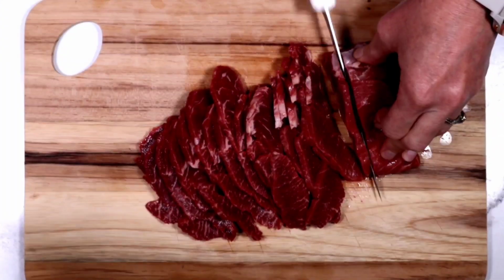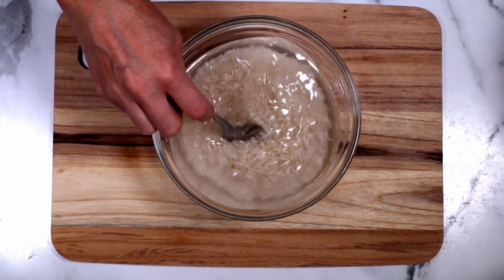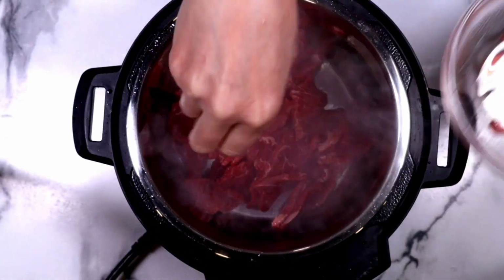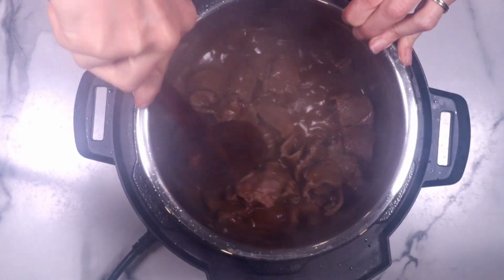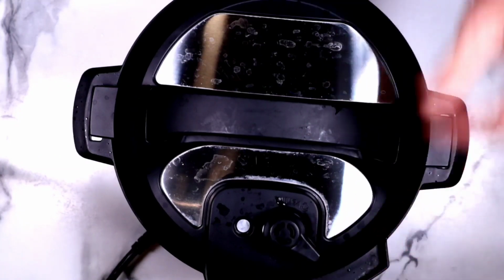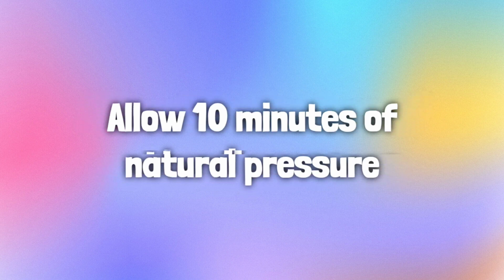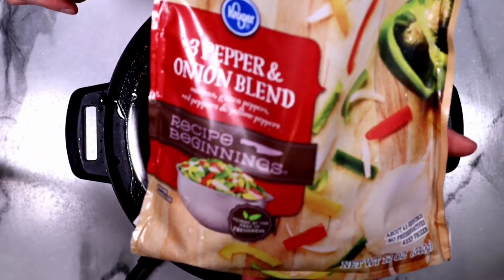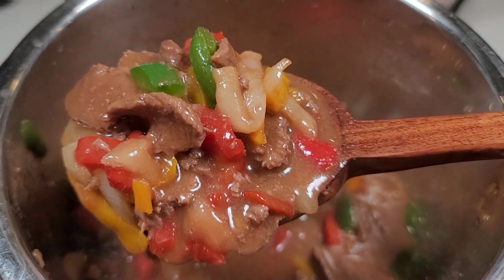This Nurse's Secret Recipe Will Make You NEVER Buy Takeout Again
Easy INSTANT POT BEEF and PEPPERS│BETTER THAN TAKEOUT Series│Dining With Tara
Today we are continuing our Better Than Takeout series and making Instant Pot Beef and Peppers.  This recipe is very easy to make, fast to make, and so much healthier and more delicious than anything you can pick up at your local takeout restaurant.  This is the 3rd episode in the series.

TIME STAMPS⏰
0:00 Intro Instant Pot Beef and Peppers
1:29 Recipe Starts
2:29 Using our Instant Pot
3:46 Pot in Pot Method
4:47 Hack with Frozen Veggies

★ Come cook with me ★

¾ cup White Basmati Rice
¾ cup Filtered Water
1 teaspoon Onion Powder
1 teaspoon Garlic Powder
½ teaspoon White Pepper
⅛ teaspoon Togarashi (Japanese Chili Powder)
¼ cup Soy Sauce
3 tablespoons Oyster Sauce
2 tablespoons Filtered Water
2 tablespoons Rice Vinegar
12 ounces Flat Iron Steak
12 ounces Frozen Peppers & Onions

Tapioca Slurry
1 tablespoon Tapioca Flour
1 tablespoon Filtered Water

Combine rinsed rice and water in a bowl and set aside. Slice steak thinly against the grain and set aside. Set Instant Pot to sauté on HIGH. Add oil and when hot, add beef to the pot. Add dried spices. Brown on both sides (doesn't need to be fully cooked). Add remaining ingredients except frozen veggies and 1 tablespoon Oyster sauce. Deglaze the bottom of the pot. Add trivet and bowl of rice/water. Close the lid, set it to sealing. Cook on HIGH pressure for 4 minutes. Remove veggies from the freezer and allow to thaw on the counter. Allow 10 minutes of natural pressure and then perform a quick release. Open the lid and remove bowl of rice and trivet. Add frozen veggies and oyster sauce. Set to sauté on HIGH. Add tapioca (cornstarch slurry). Bring to a simmer, stirring often for 1-2 minutes. Scoop rice into a bowl, add steak and peppers. Enjoy!

AWESOME KITCHEN ESSENTIALS:
★ Instant Pot
★ Instant Pot 3qt Mini
★ Instant Pot Mini Accessories
★ Instant Pot Accessories
★ Instant Pot Lid
★ Instant Omni Plus Toaster Airfryer
★ Silicone Spatula Set
★ Garlic Press
★ Pepper Grinder
★ Oil Sprayer
★ Two Oil Sprayer Pack

AWESOME GEAR FOR VIDEOS:
★ Canon M50
★ Canon SX740HS

CUTCO KNIVES and let him know Dining With Tara sent you for savings of at least 10%.